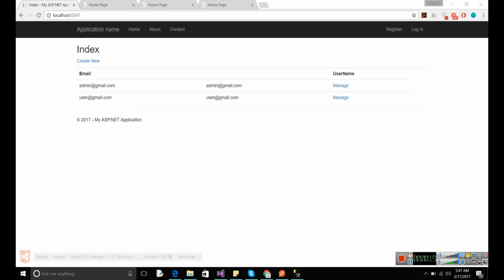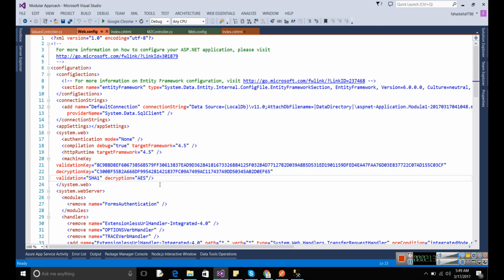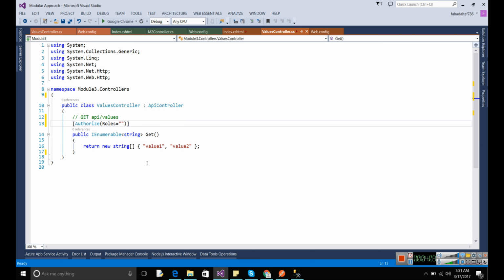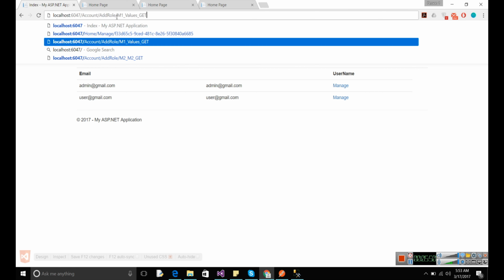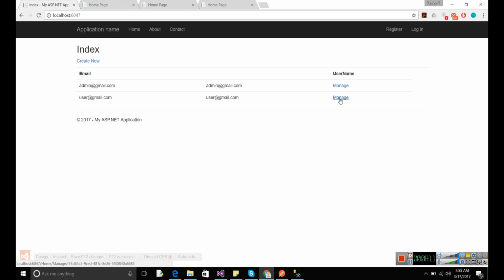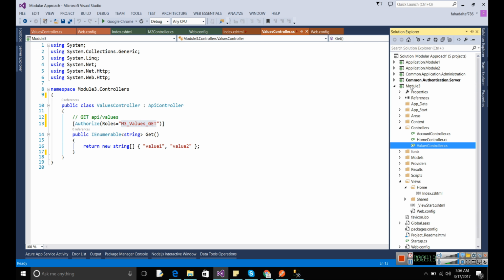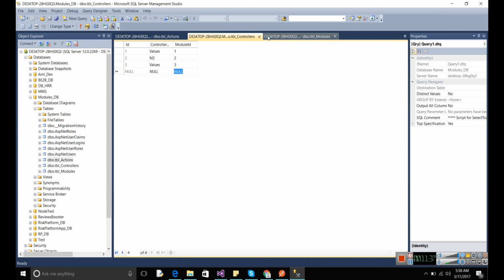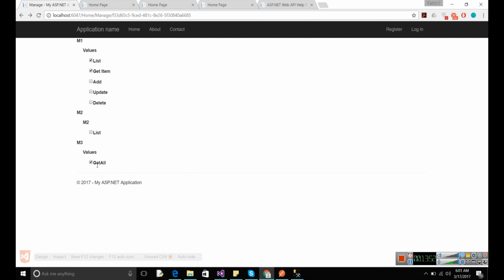Decoupling of development modules